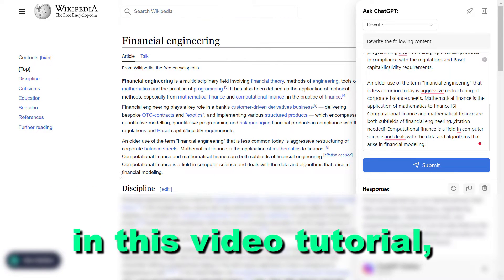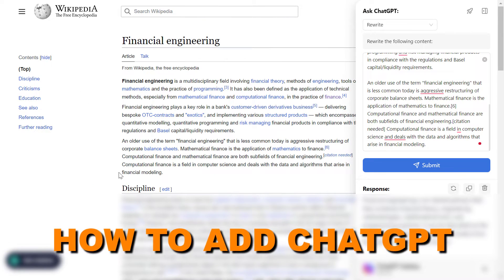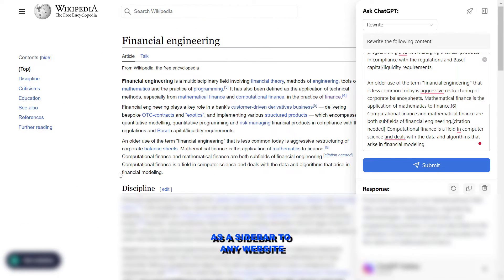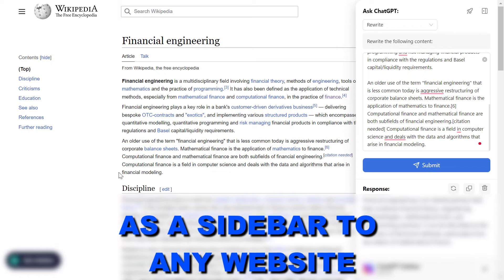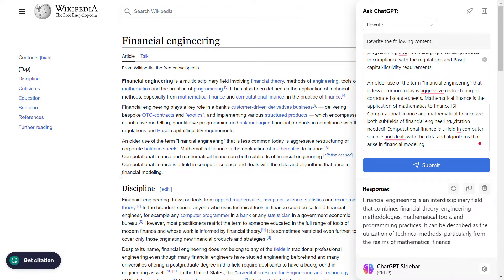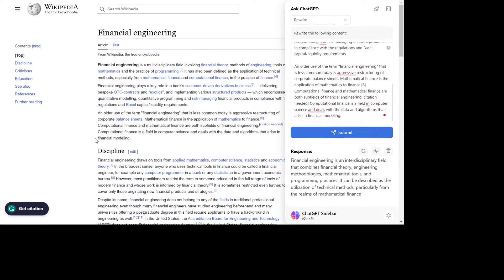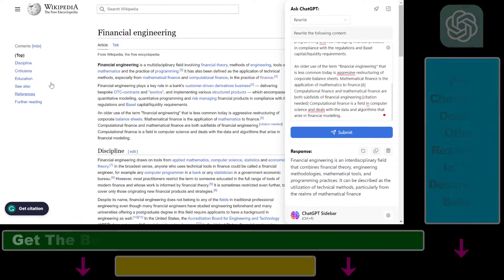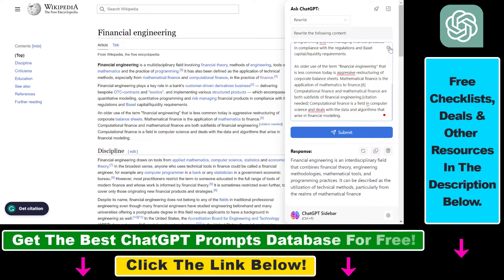How To Add ChatGPT Sidebar To Your Web Browser?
. - Learn how to add ChatGPT sidebar to your web browser.